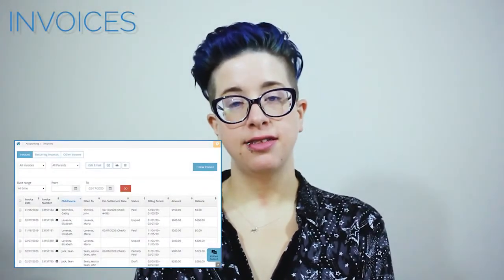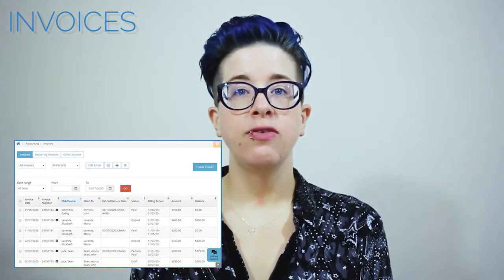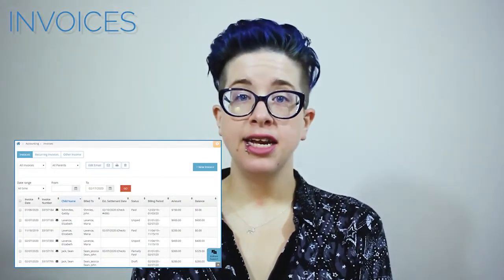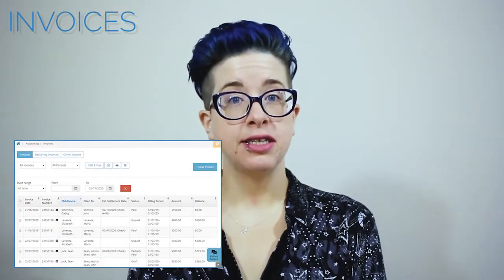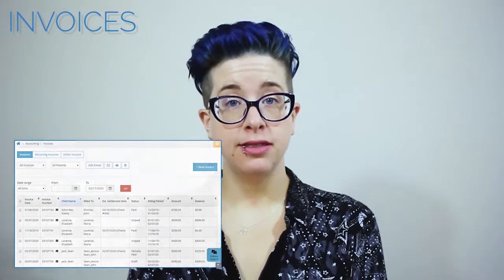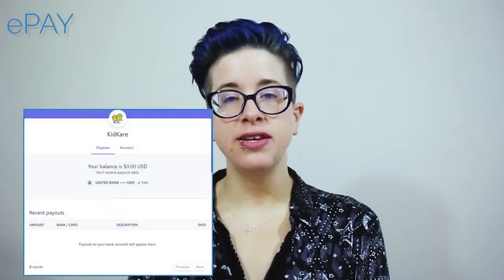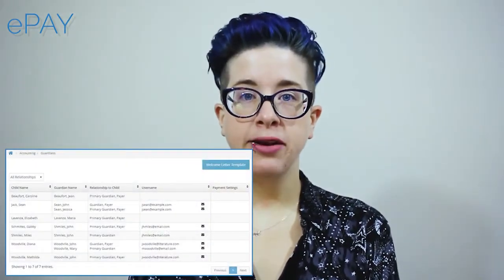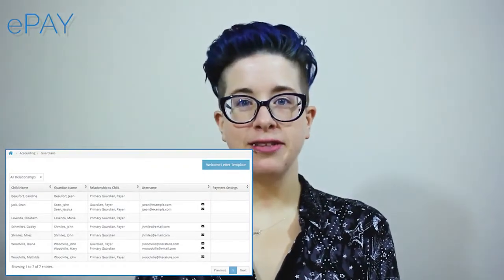KidKare Accounting: An Overview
This video provides a brief overview of the daycare accounting feature.